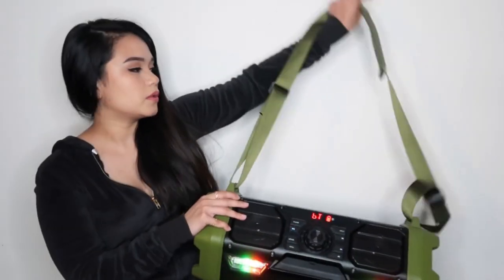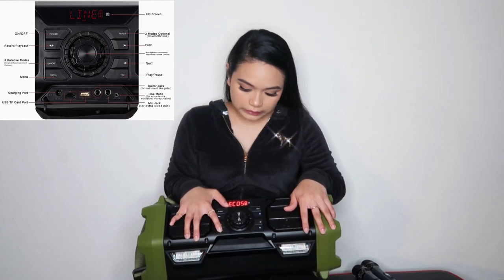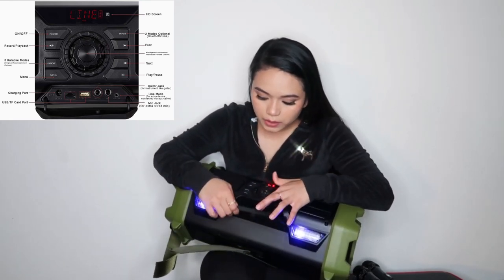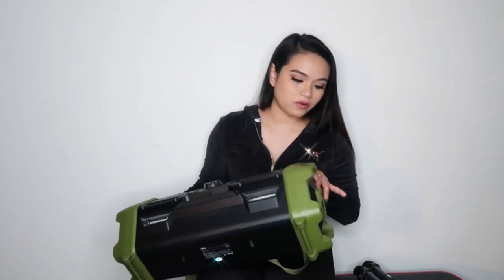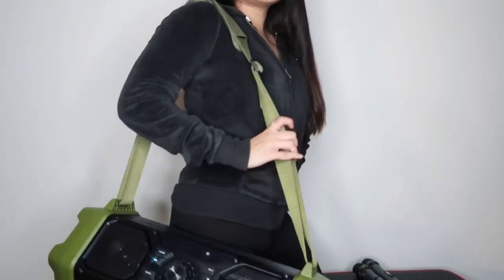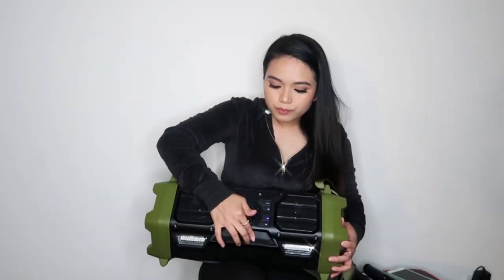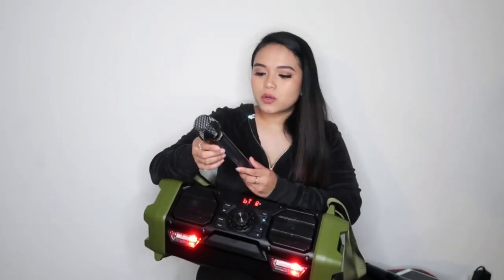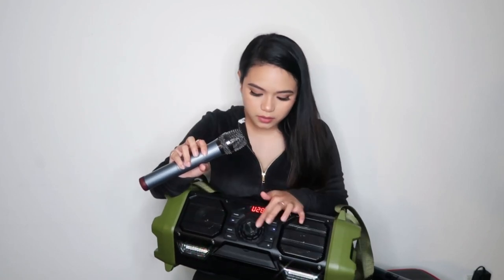VeGue Portable Wireless Karaoke Machine - Test Review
Portable karaoke machine VS-6633 will give you easy access to your music. Modernize your hearing with colors. Sophisticated design and stylish jungle color body structure allow user to experience music in grace. The amazing outlook creating your lovely experience. You can charge it and take it outdoors for speeches, parties, tailgating, DJ events, meeting,s and much more! Its portability and multi-function design make it the perfect audio companion for both indoor & outdoor activities.